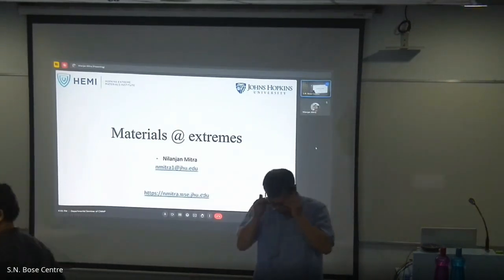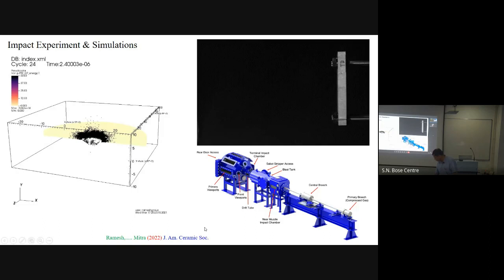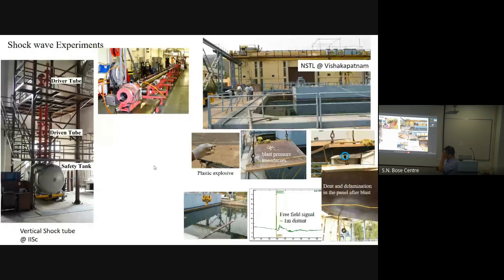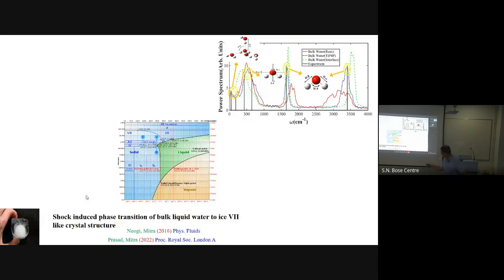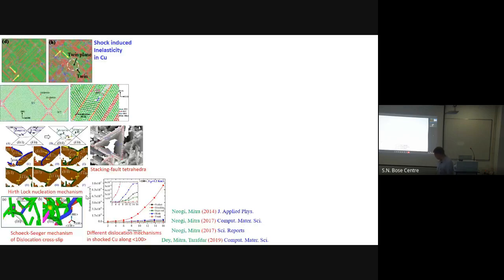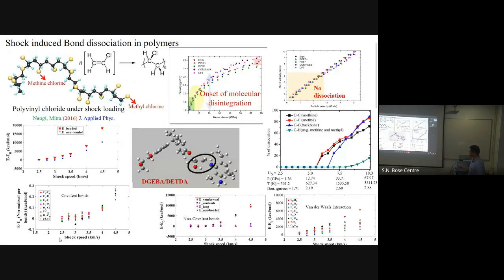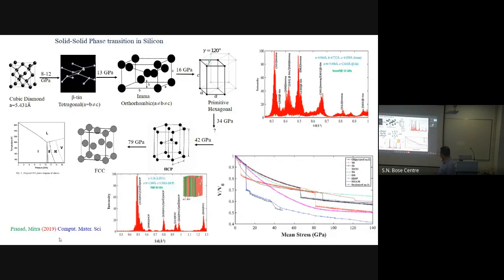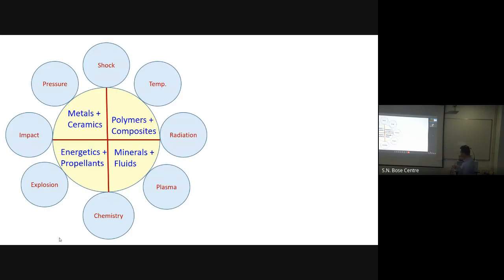CMMP Departmental Seminar on 04/08/2023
Speaker:Prof. Nilanjan Mitra,
Associate Research Professor at Johns Hopkins University